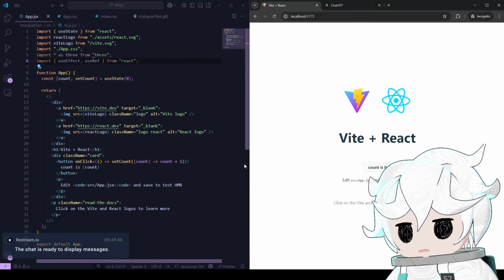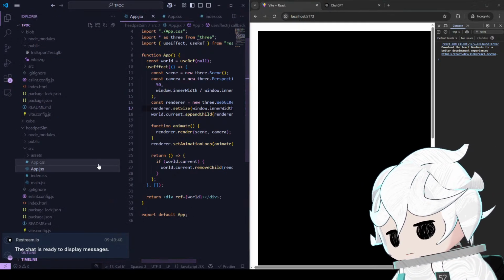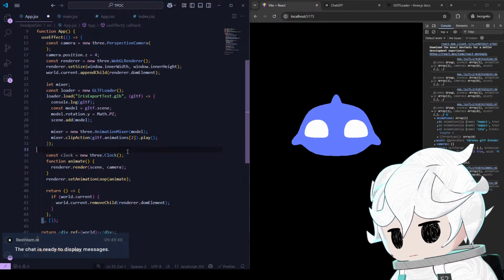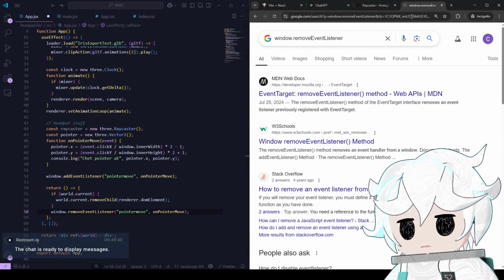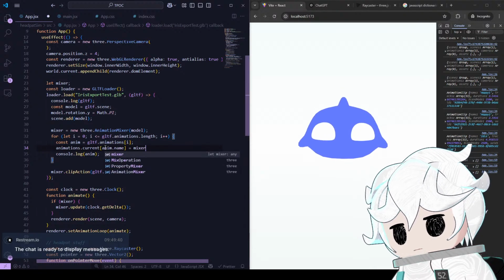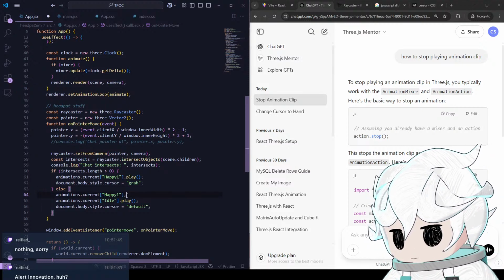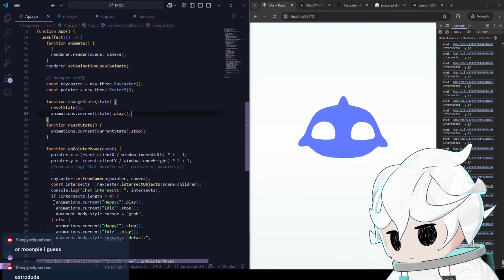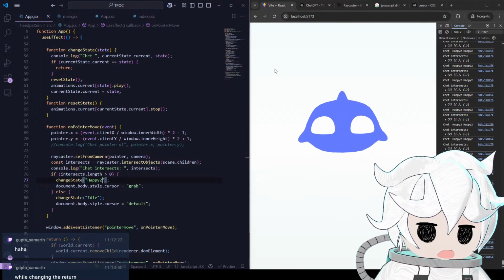Learning React x Three.js - making a headpat simulator